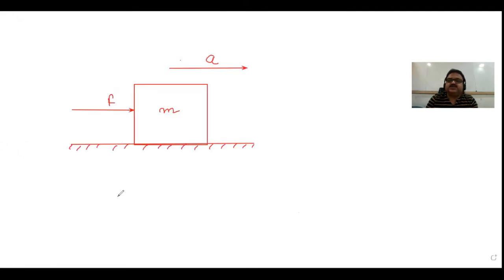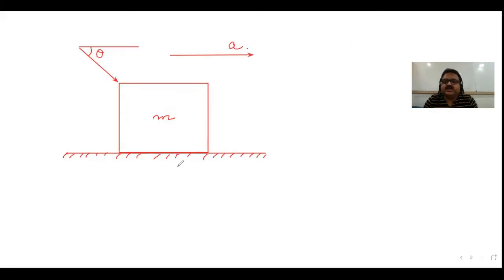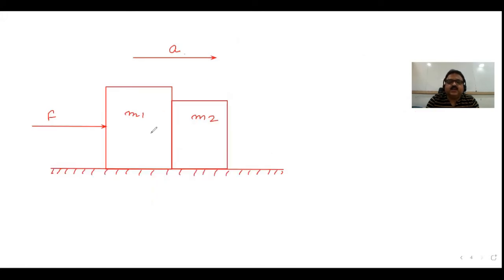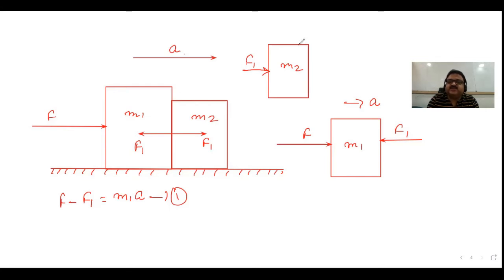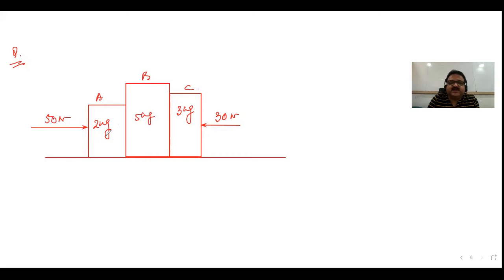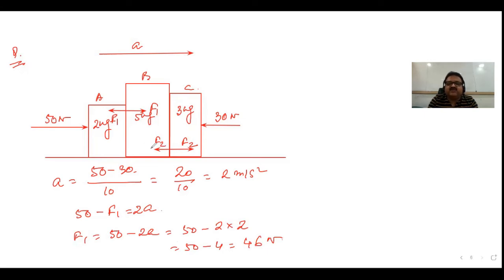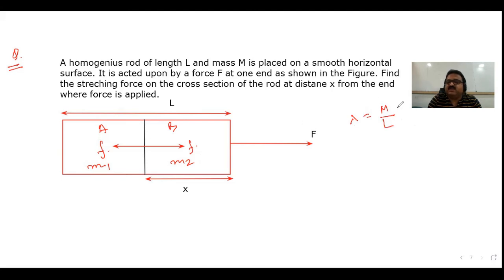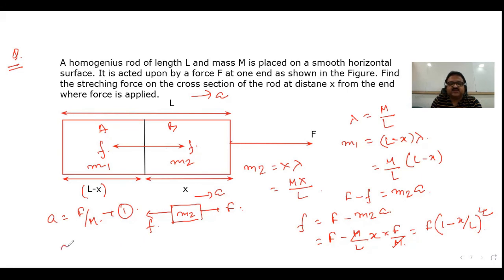Numericals on Force Between Blocks | Laws of Motion | CLASS 11/JEE /NEET | Physics with S.M sir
Numericals on Force Between Blocks | Laws of Motion | CLASS 11/JEE /NEET |
Physics with S.M sir | Education Channel | Physics

Mechanics, Engineering Mechanics, applied mechanics, Physics, , Newtons laws of motion,  Contact Forces newtons laws of motion,Force, CLASS 11, JEE ,NEET, Physics with S.M sir, Education Channel, Online class,Motion of bodies in contact, Numericals on Force Between Blocks, Laws of Motion